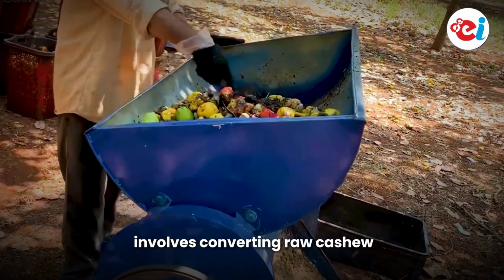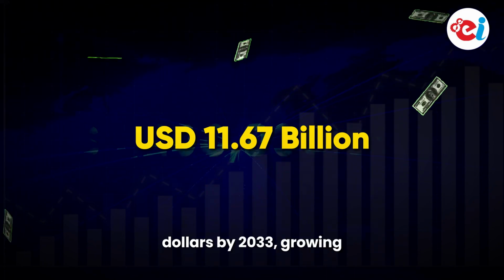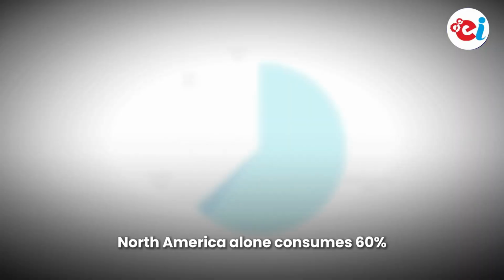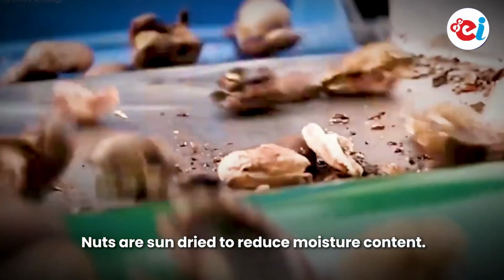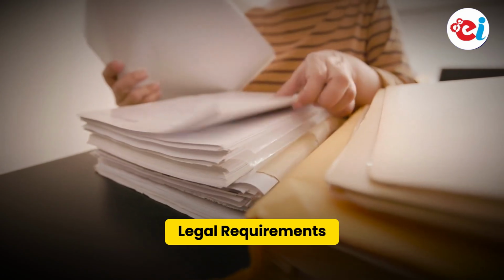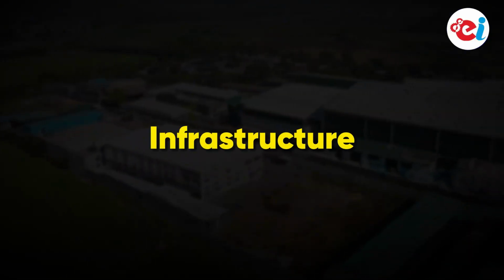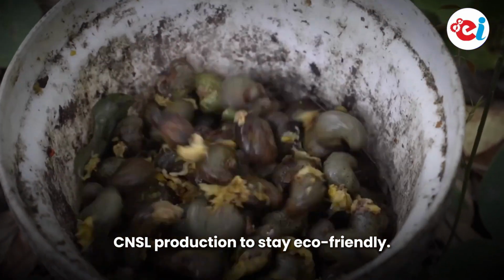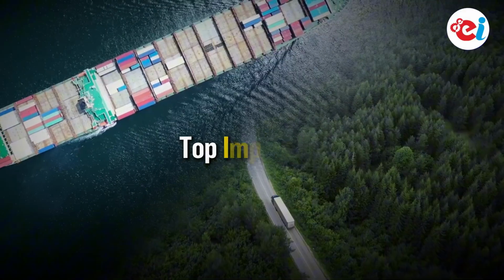Why and How to Start a Cashew Nut Processing Enterprise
Are you looking for a business idea with high demand, great profit margins, and global export potential? Cashew Nut Processing might be the perfect fit for you!

🎯 What’s Inside the Video:
✅ Why you should start a cashew nut processing business
✅ The growing market demand (Global market: $7.78B in 2024 → $11.67B by 2033)
✅ Step-by-step cashew processing: From harvest to packaging
✅ Profit margins: Processed cashews sell for ₹700-₹1000/kg!
✅ Tips for setting up your plant and making your business a success

🏭 What You’ll Need:
🔹 Machinery like steam boilers, shelling machines, and grading machines
🔹 Skilled labor and a well-planned location
🔹 Licenses and certifications for food safety and export
About Niir Project Consultancy Services (NPCS)
At Niir Project Consultancy Services (NPCS), we provide our services for the preparation of Market Survey cum Detailed Techno Economic Feasibility Reports for setting up new industries or businesses. Our report includes manufacturing processes, market research, flow sheet diagrams, product mixes, machinery details, raw material details, and complete project financials to assess project feasibility, along with a wealth of other information. As Industrial Project Consultants, we deliver Detailed Project Reports/Business Plans to help you set up new industries, businesses, or projects successfully.
ENTREPRENEUR INDIA
106-E, Kamla Nagar, Opp. Mall ST,
New Delhi-110007, India.
[Cashew nut processing business, How to start a cashew processing unit, Profitable cashew nut business ideas, Cashew nut market demand, Cashew processing step-by-step guide, Cashew nut export opportunities, Cashew processing profit margins, Machinery for cashew nut processing, Cashew nut business plan, Cashew nut market trends, Cashew processing for beginners, Cashew industry in India, Cashew nut export markets, Starting a cashew processing plant, Cashew nut manufacturing process]